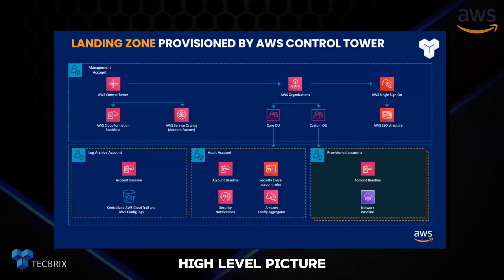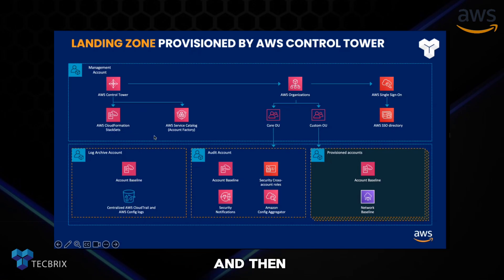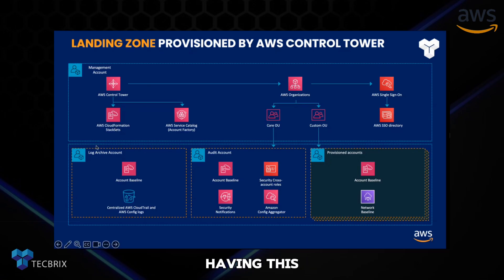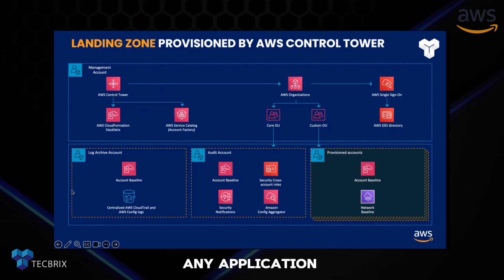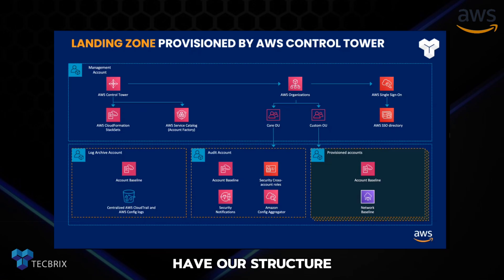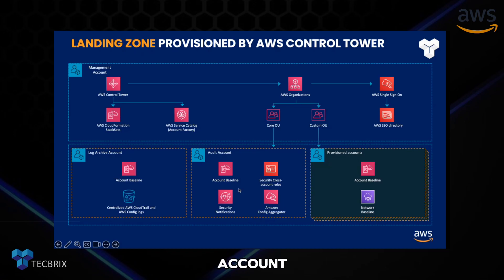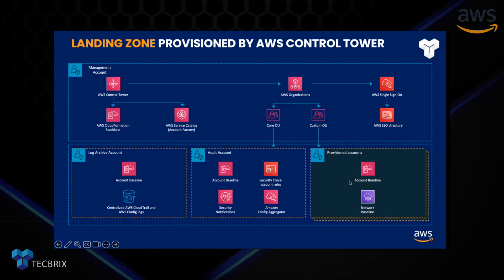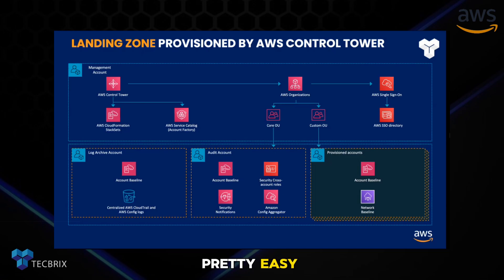AWS Landing Zone Provisioned by AWS Control Tower | TecBrix Cloud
AWS Landing Zone Provisioned by AWS Control Tower. AWS landing zone training shorts by TecBrix Cloud.